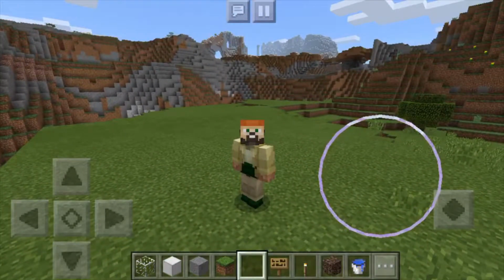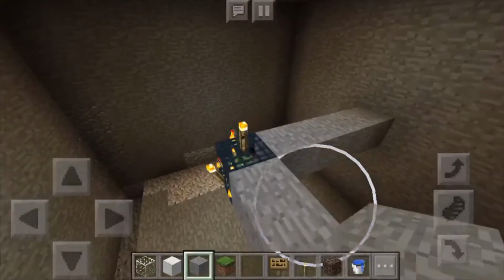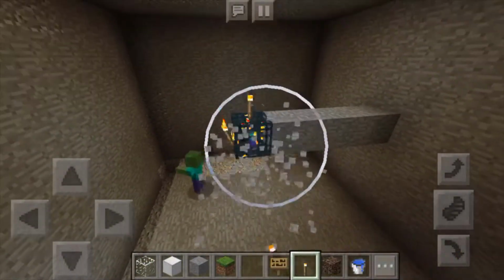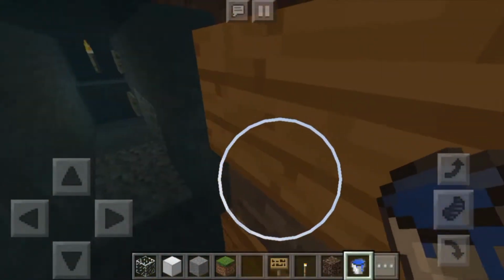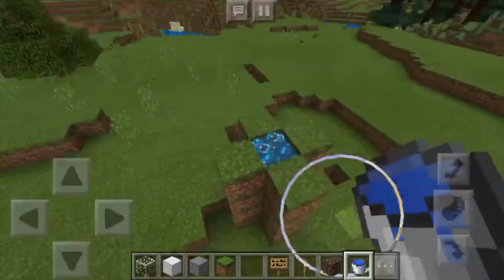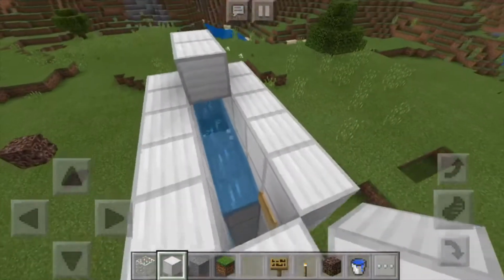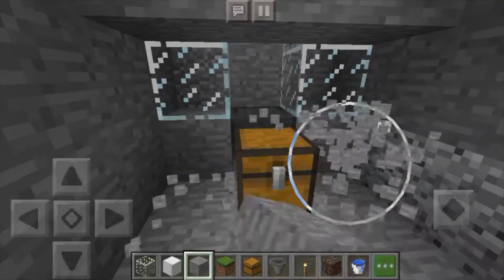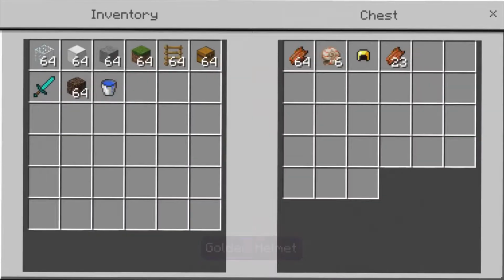Fully-Automatic, Simple Drowned/Trident Farm for Bedrock Edition and MCPE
This simple Drowned/Trident farm requires no redstone and has spawn rates comparable to a zombie spawner! Works on Bedrock Edition and Minecraft Pocket Edition.